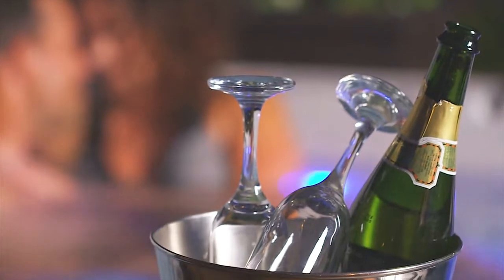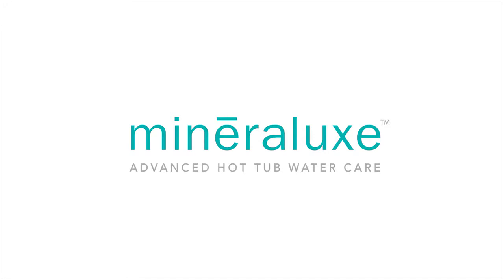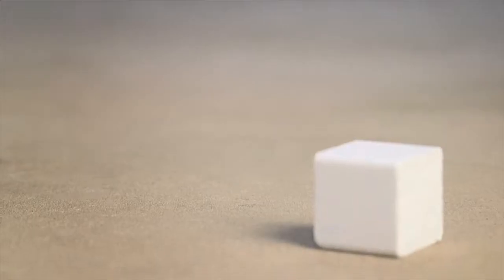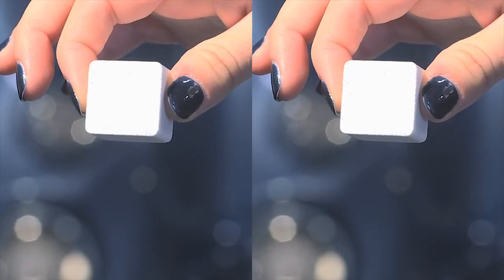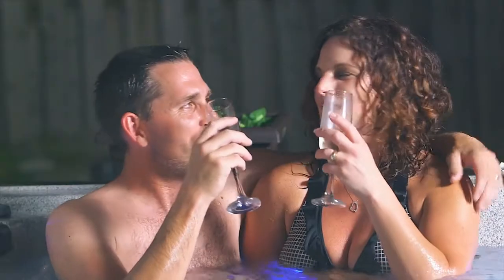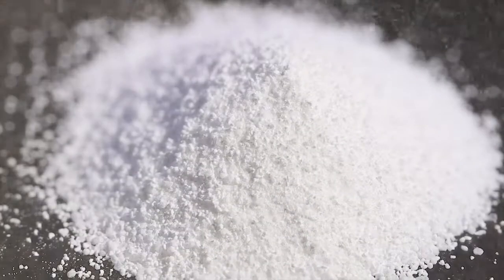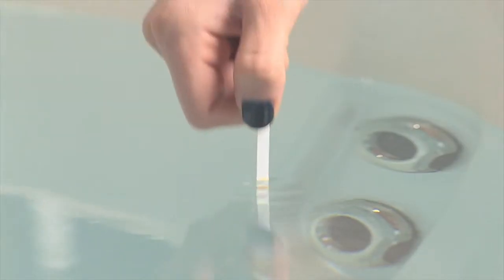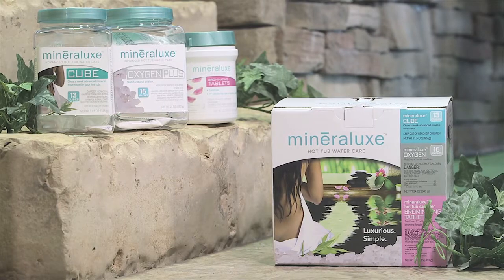Mineraluxe Water Care System for Hot Tubs and Swim Spas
The new Mineraluxe water care system for hot tubs makes the water luxuriously soft and maintenance simple!